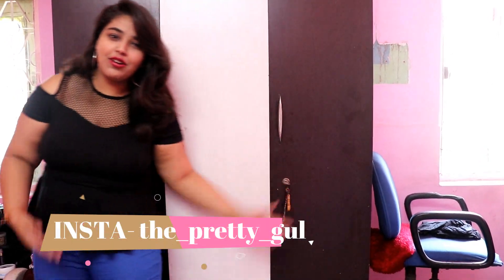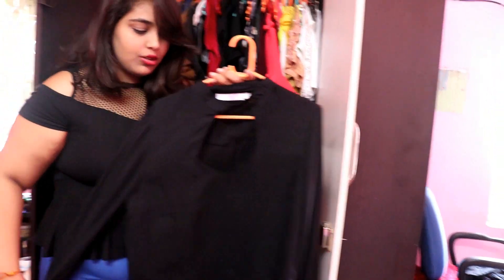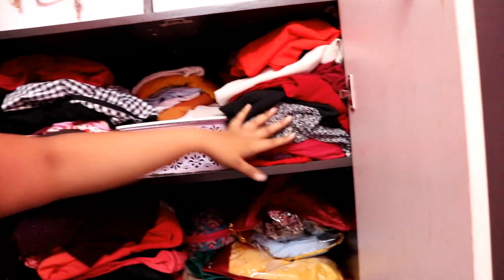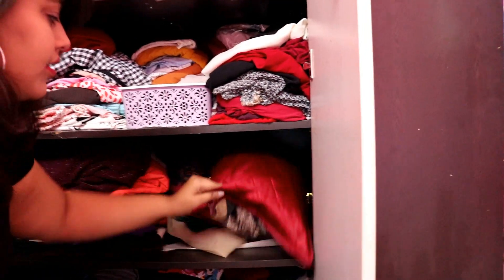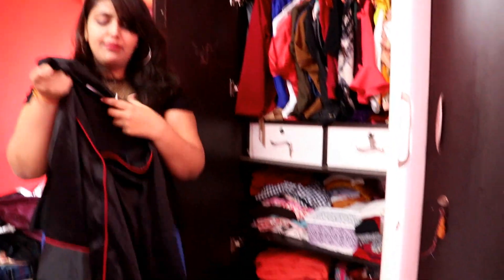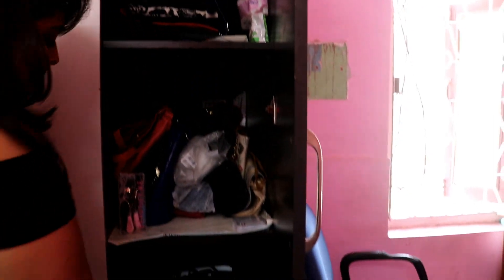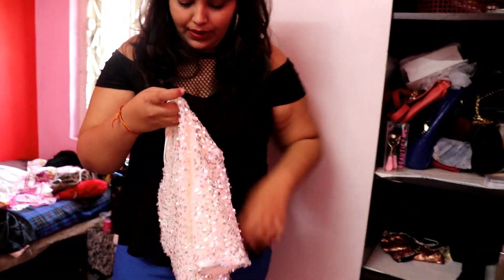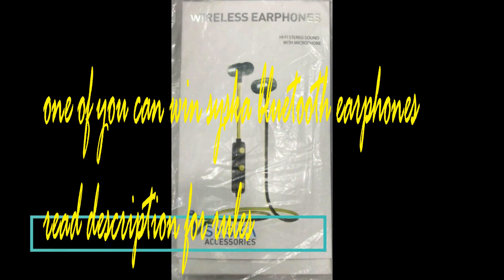Closet Tour 2019 / bluetooth earphones GIVEAWAY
sorry for the delay guys
finally my closet tour is here 😍

one of you can win these amazing earphones
Have a good day Pretty Fam